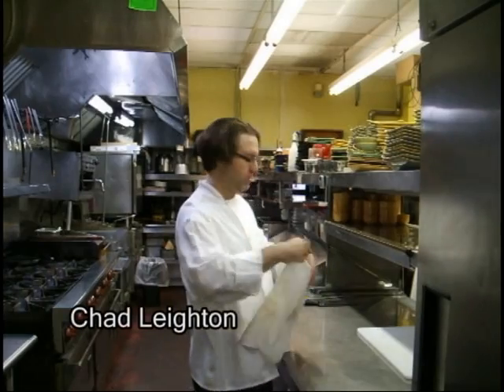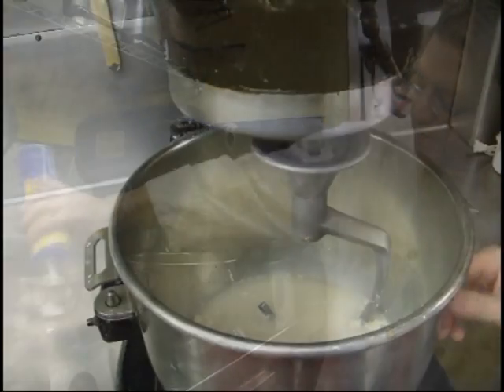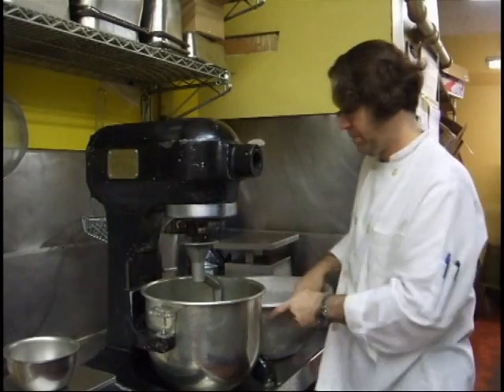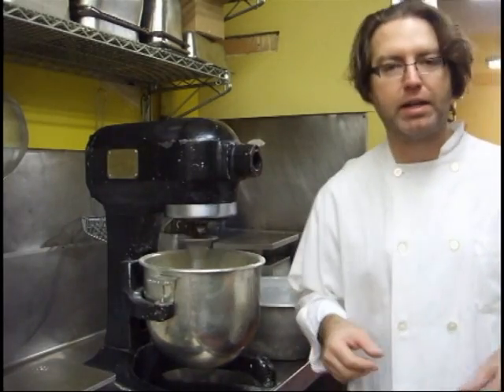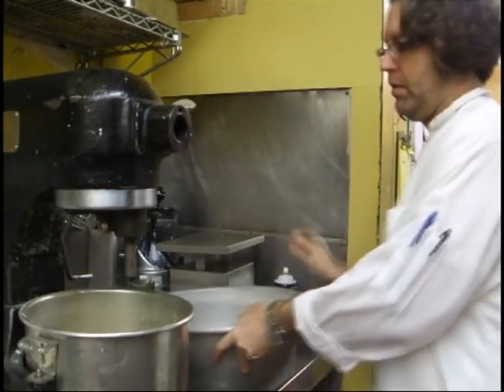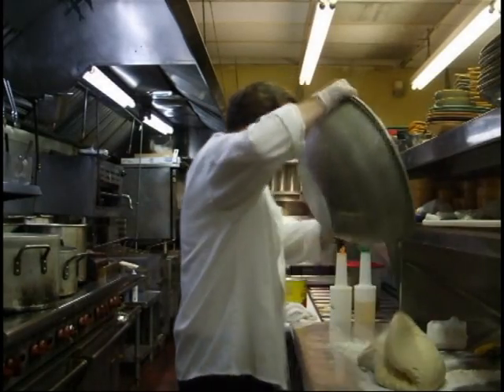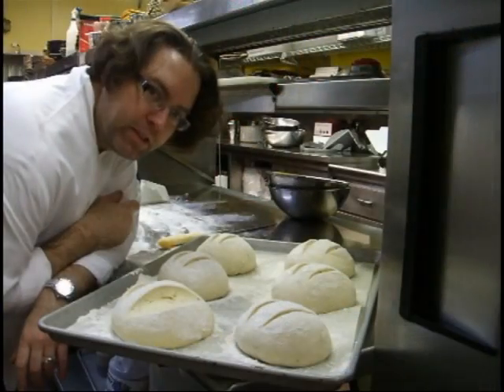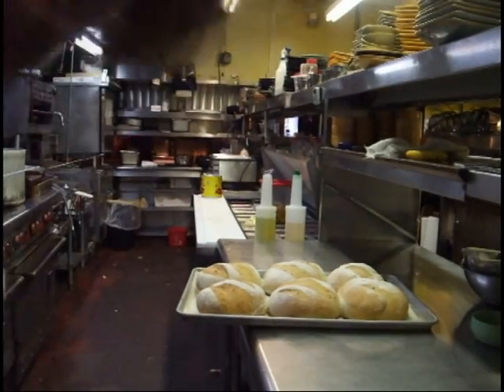Bake Some Bread!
Chef Chad Leighton Breaks Bread; listens to cake